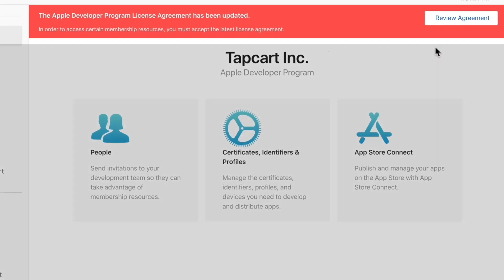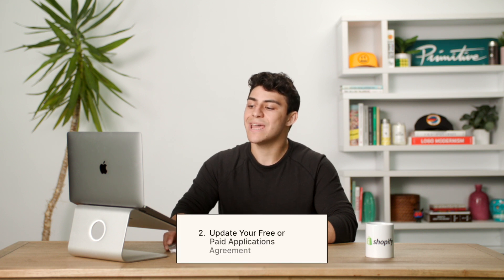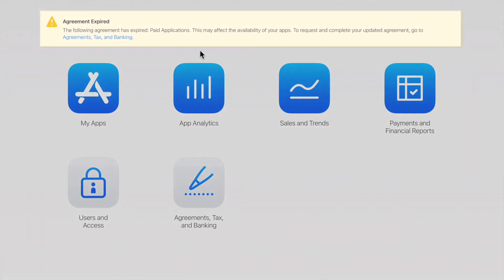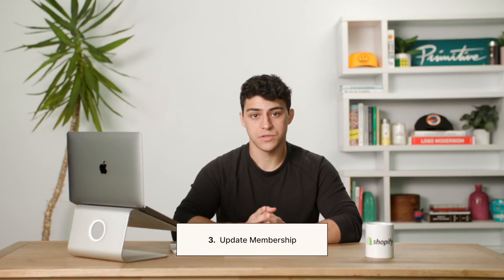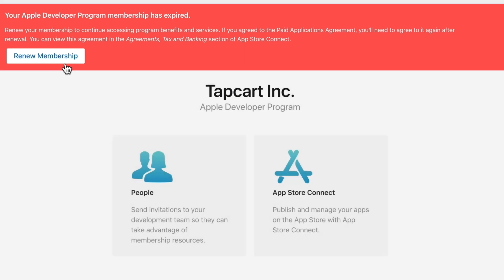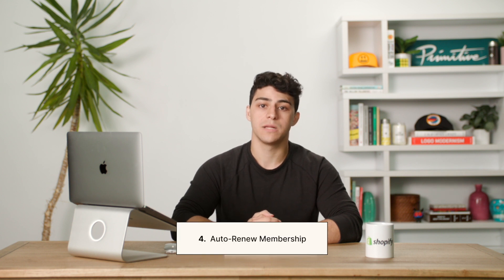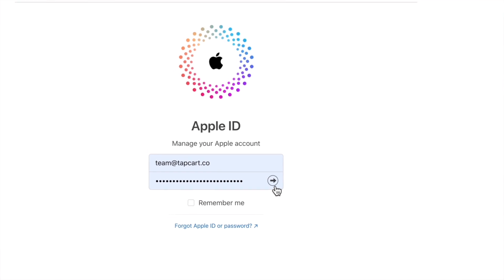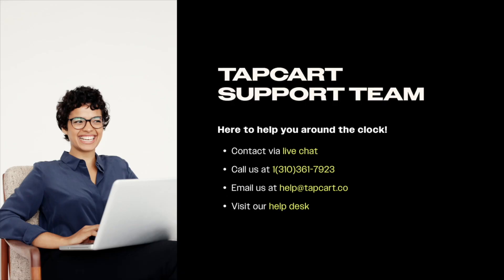Keeping Your Apple Developer Account Up To Date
Ensuring your Apple Developer account is up to date, can be crucial for your app's visibility within the App Store. In this lesson, we’ll walk you through the ways to ensure you are always on top of the latest agreements or past-due memberships by Apple Developer to prevent any disturbances to your app.

Chapters
0:00 Lesson Overview
0:48 Update Program License Agreement
1:55 Update Your Free or Paid Applications Agreement
2:27 Update Membership
3:10 Auto-Renew Membership